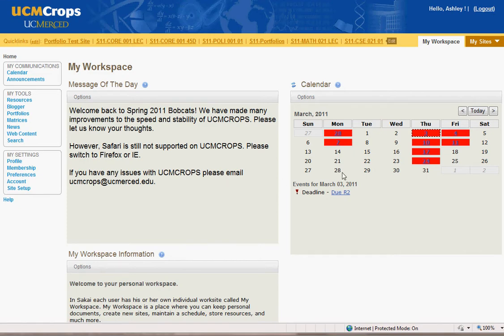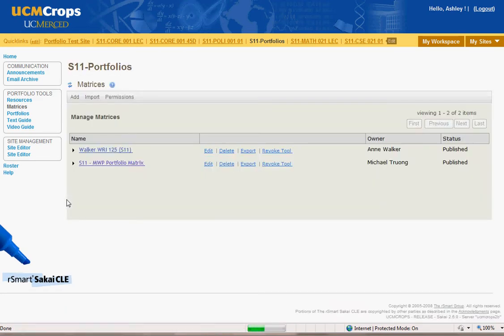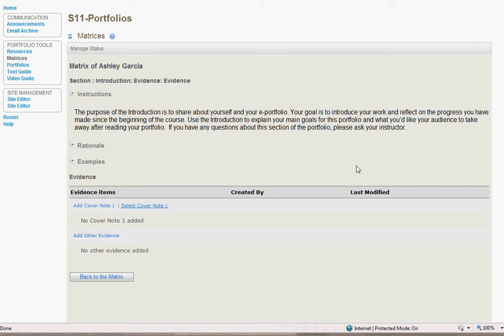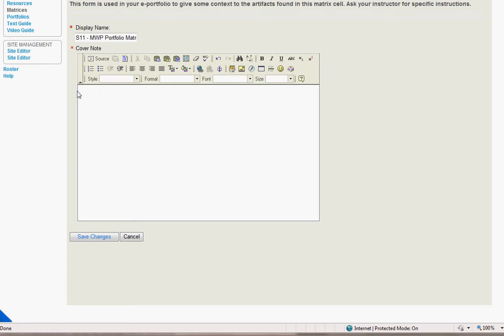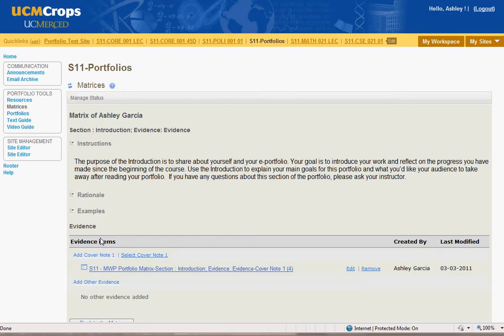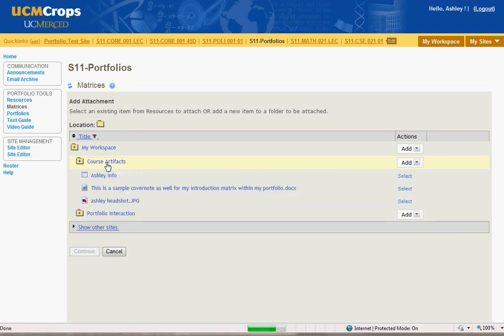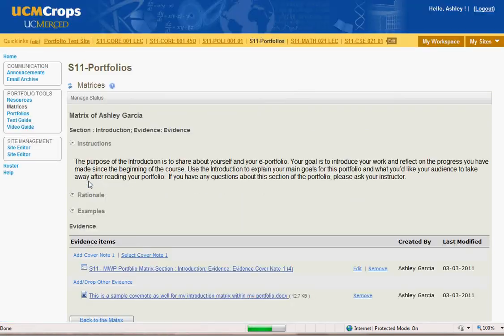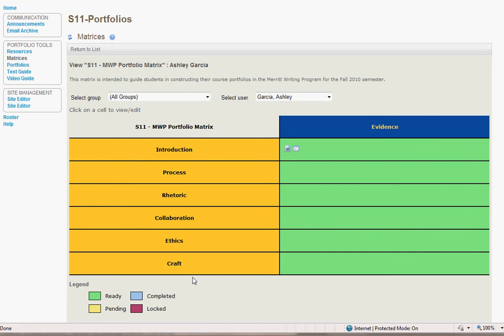Step 3 - Populate Matrix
This tutorial  will demonstrate how to create and populate a matrix